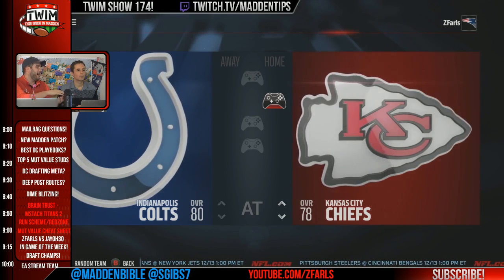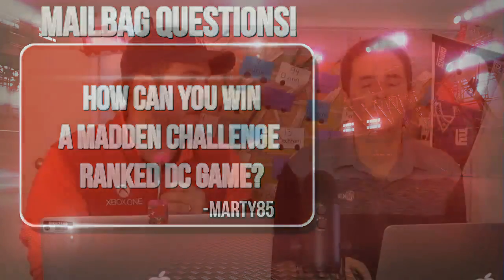Madden Challenge Tips - Winning DC Gameplan Tournament Play?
To win a Madden Challenge game, do you need to change your play style?

for more tips to win games!